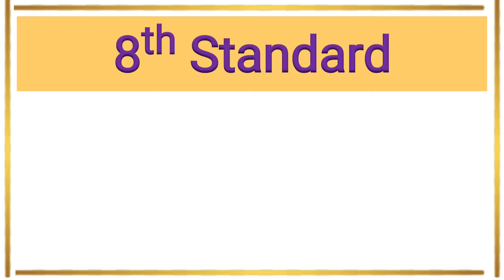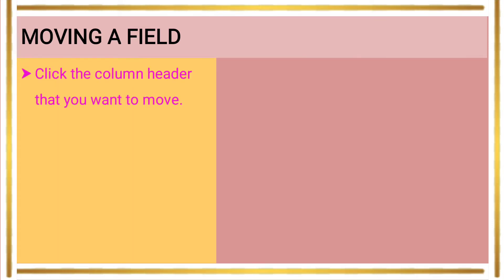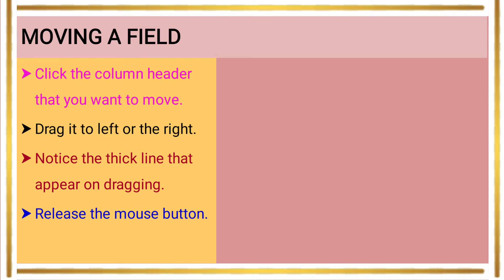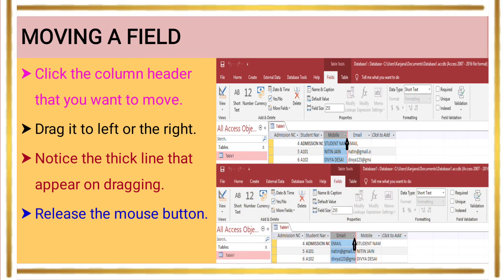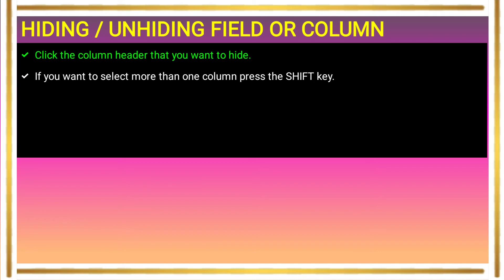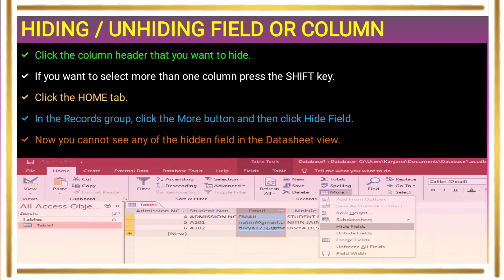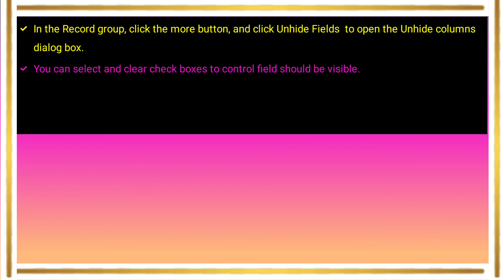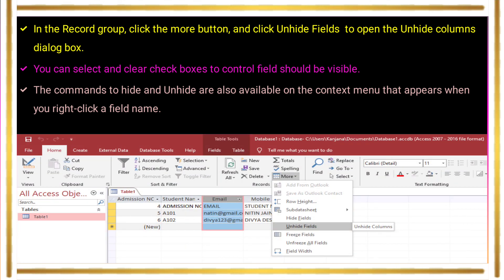Ch 5 Moving & Hiding or Unhiding Class 8 Computer Science